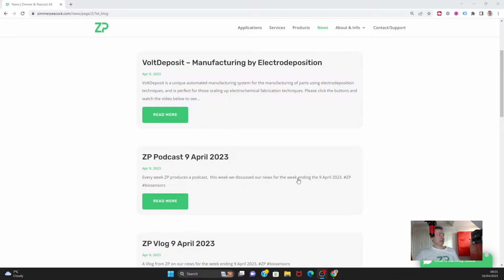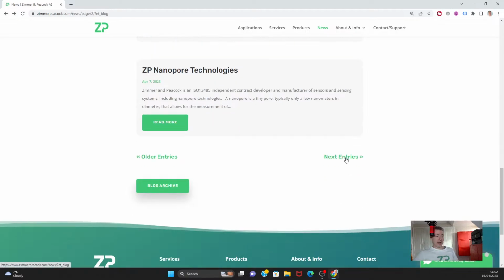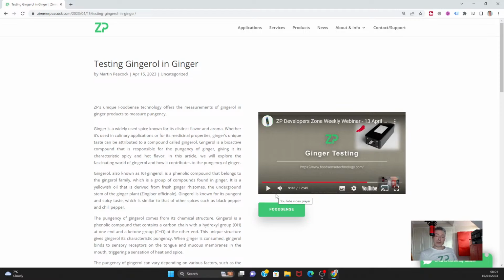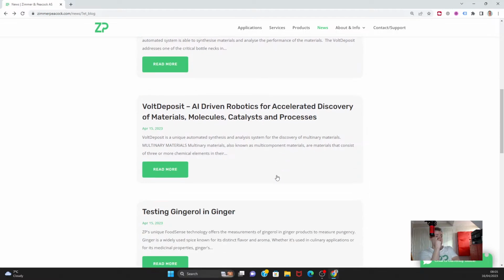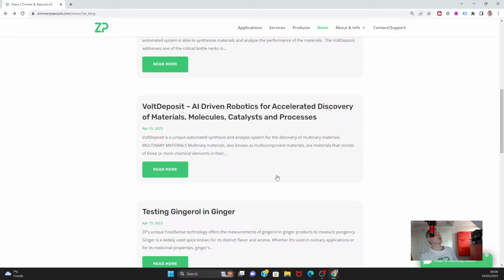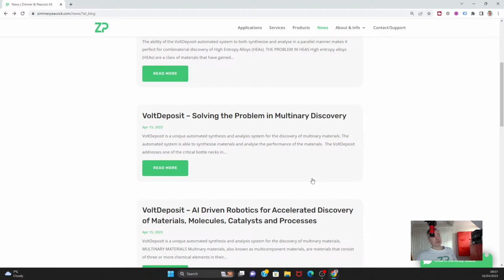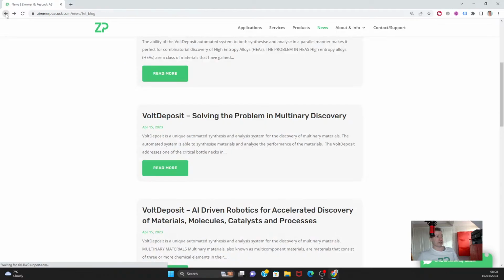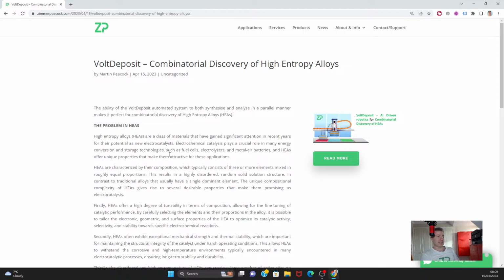ZP Vlog 16 April 2023 8 AM London Time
A weekly vlog from ZP on our news for this week.